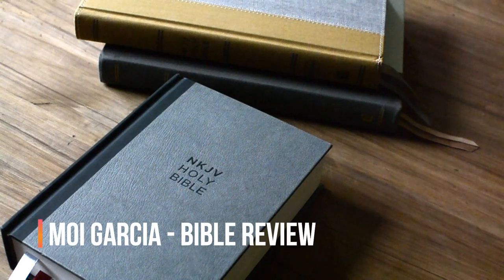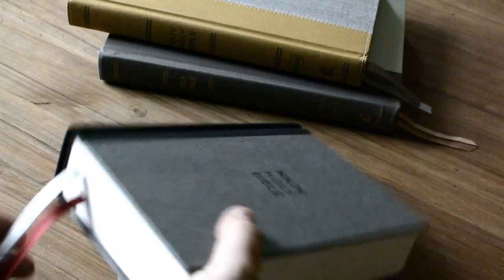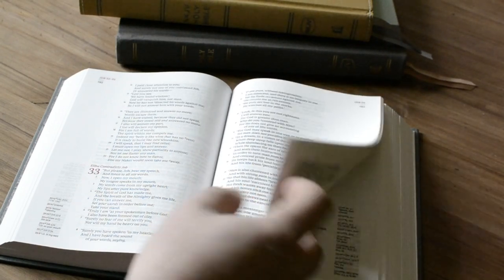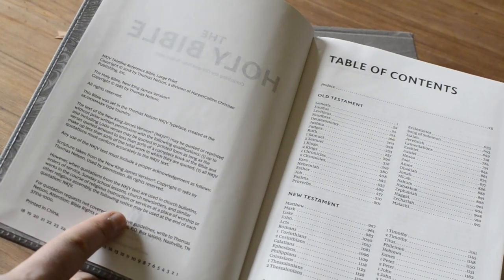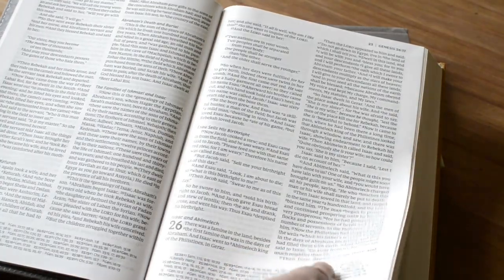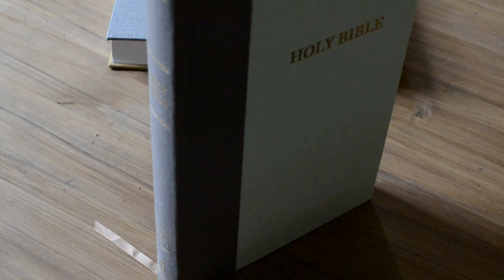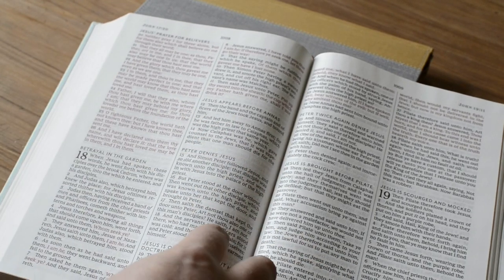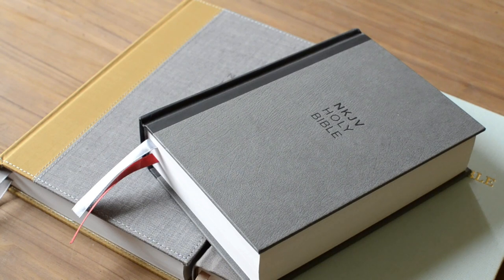Thomas Nelson NKJV - KJV Hardbacks 2019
Compact Single-Column Reference NKJV ISBN: 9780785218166
Thinline Large Print Reference NKJV ISBN: 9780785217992
Thinline Large Print KJV ISBN: 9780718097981